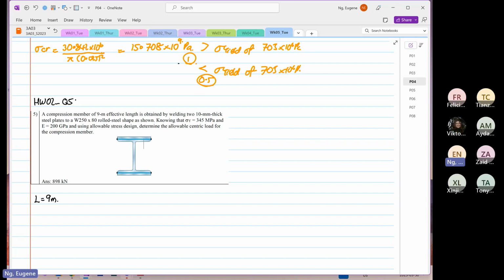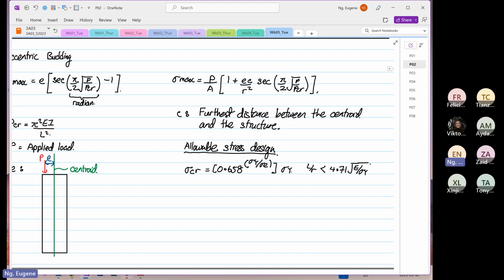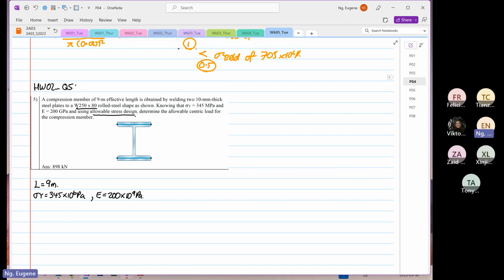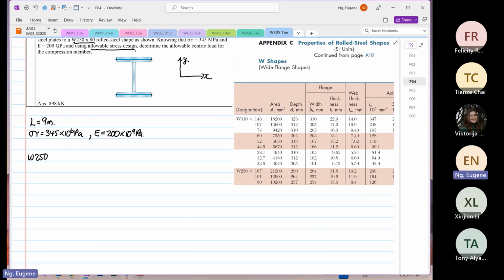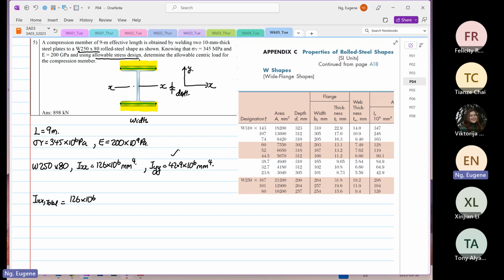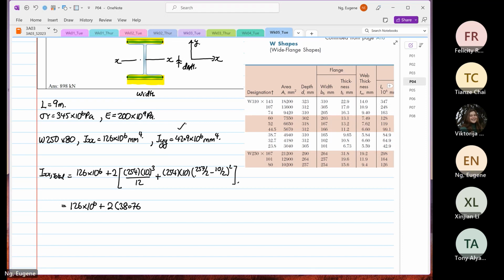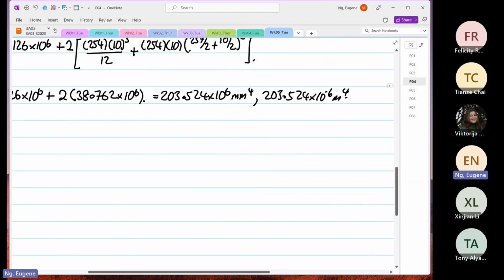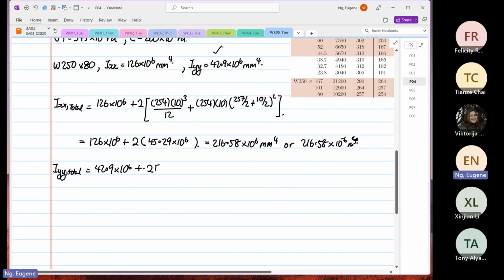Wk05 Tue P07: Term test 1 revision on buckling